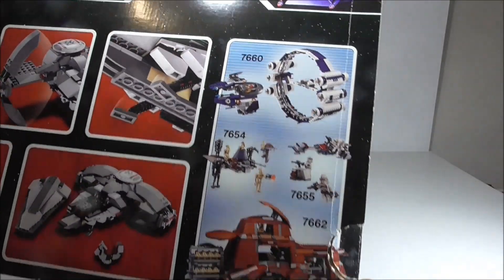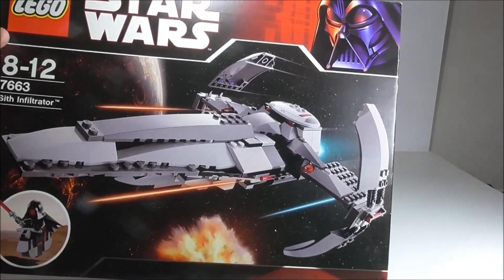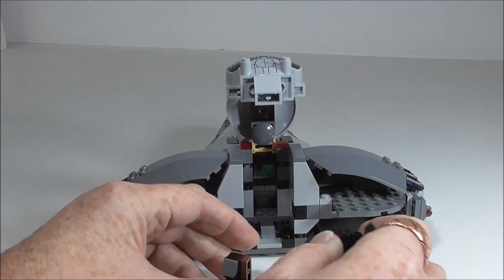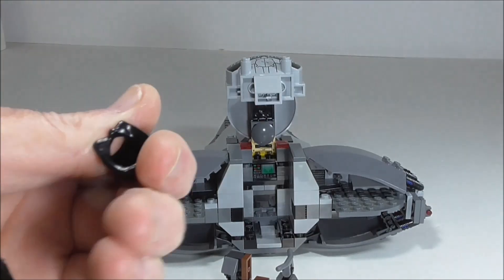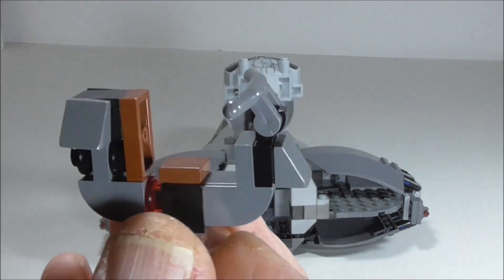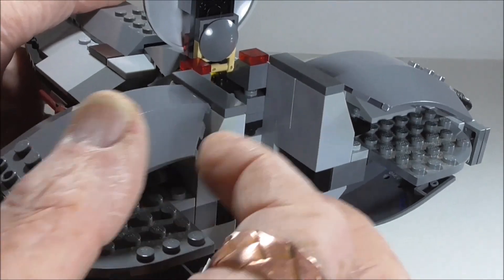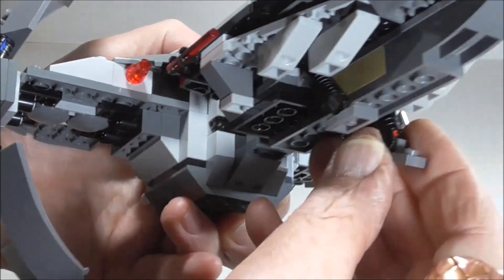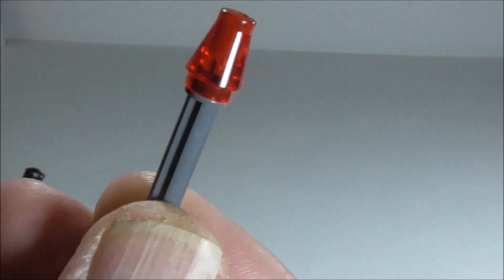Lego 7663 Sith Infiltrator from 2007 Review.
This was one of my favorite set of this ship Lego have made.